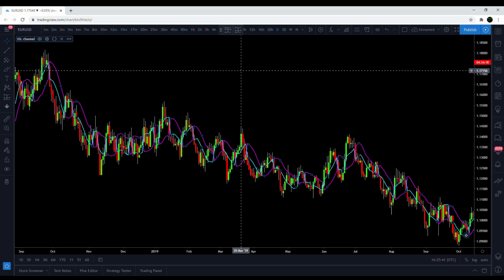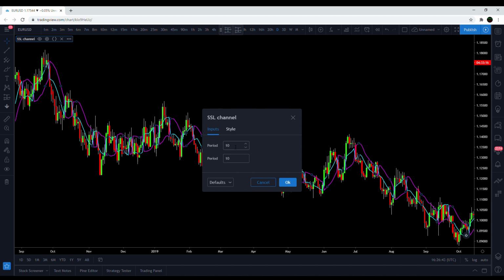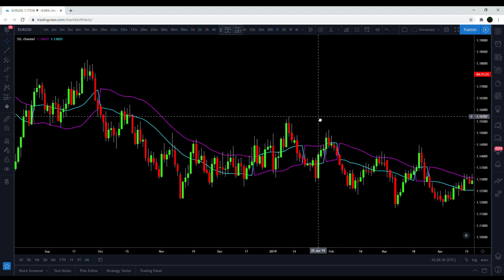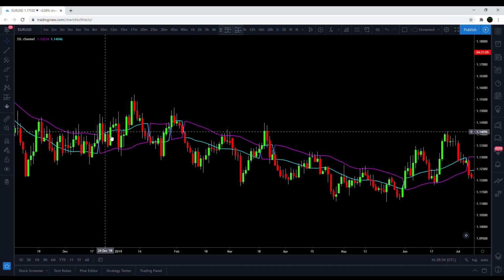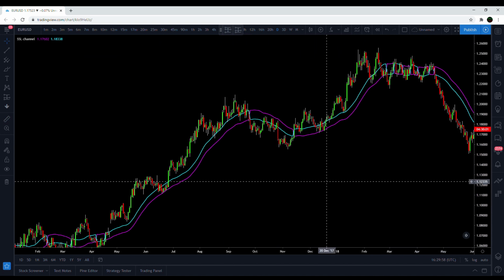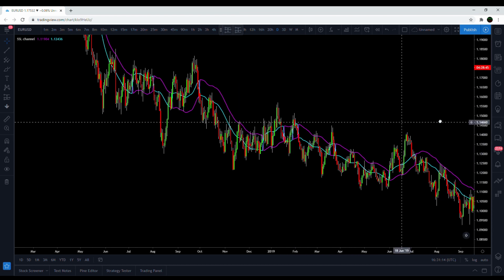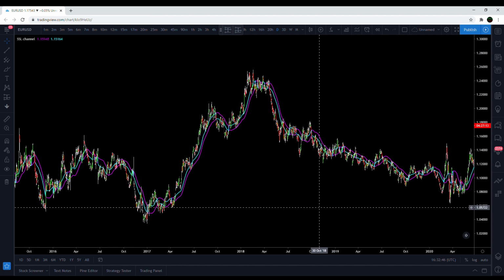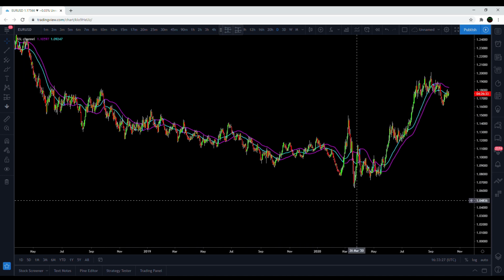How To Make More Money Trading With Better Indicator Settings